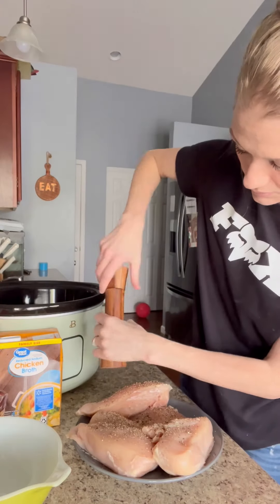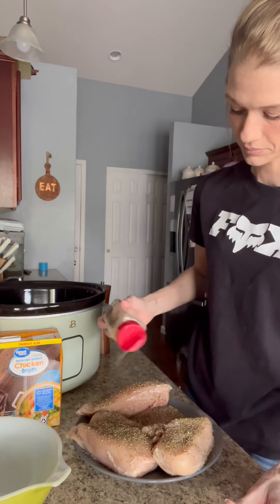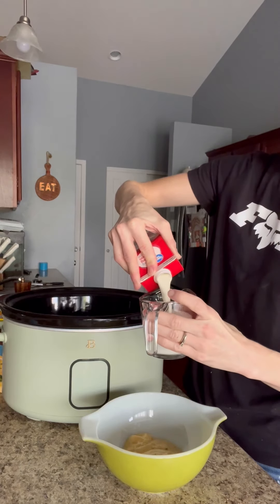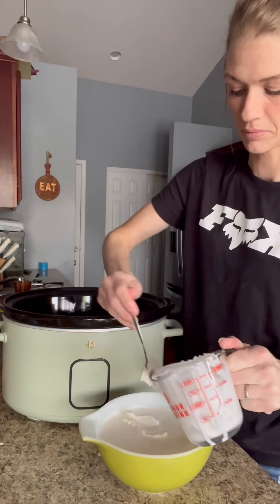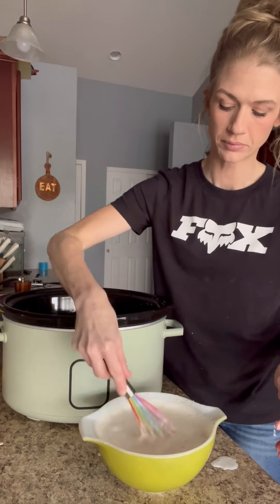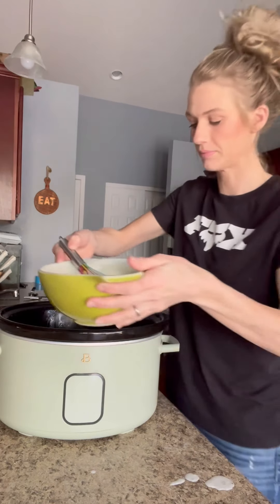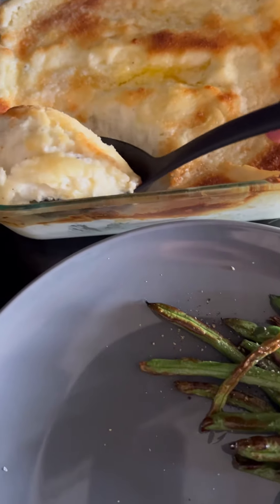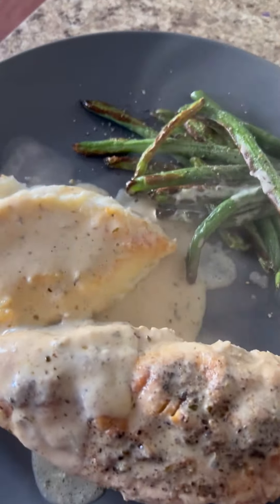Crockpot Creamy Ranch Chicken